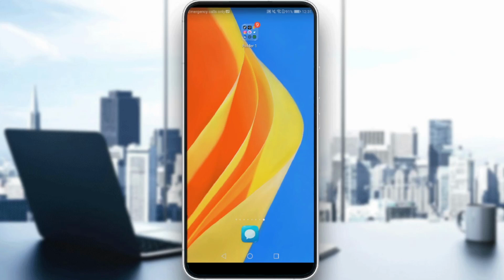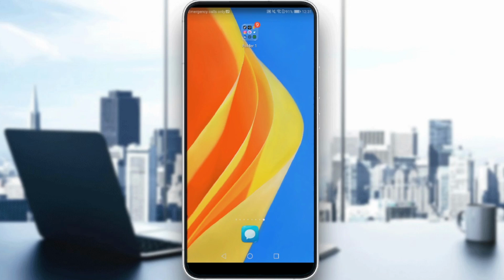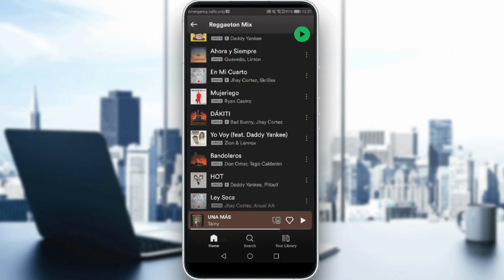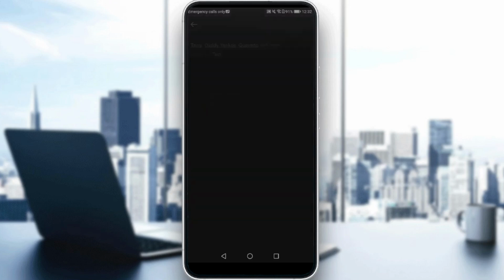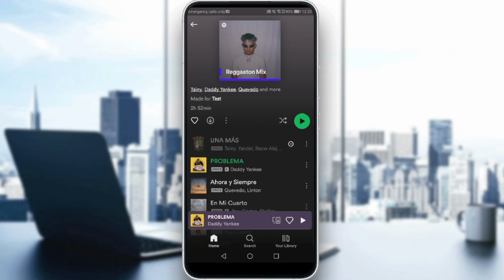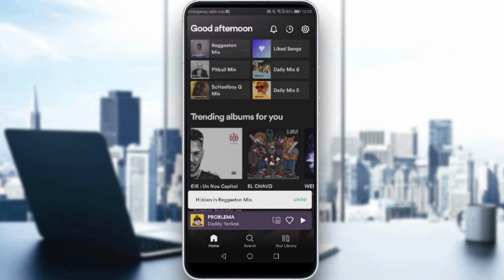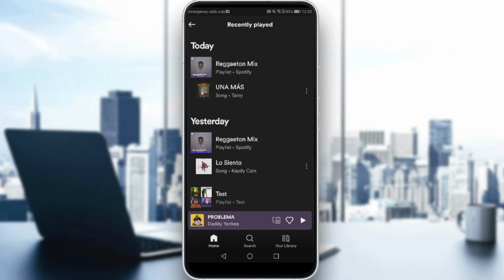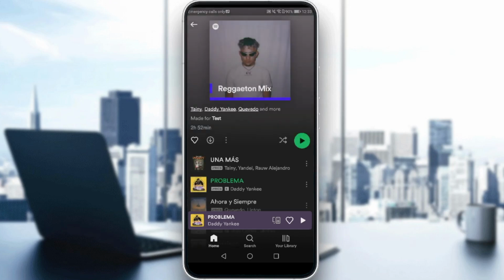How To Unhide Songs On Spotify Tutorial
Today I show how to unhide songs on spotify tutorial,unhide songs on spotify